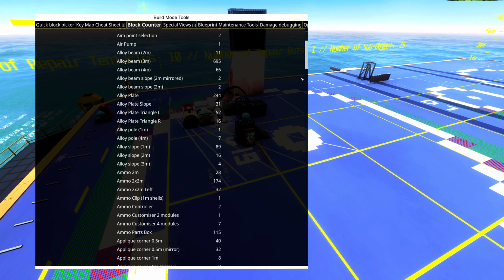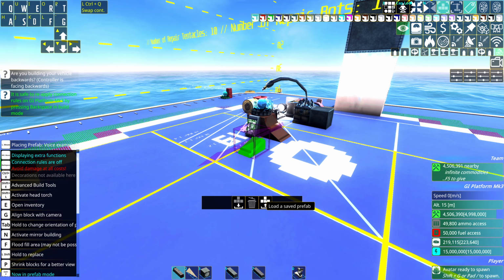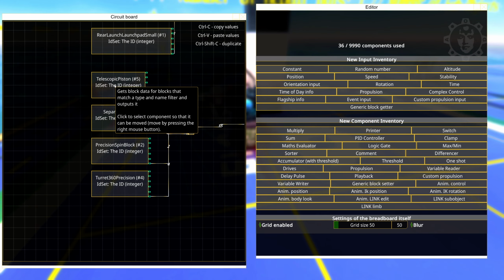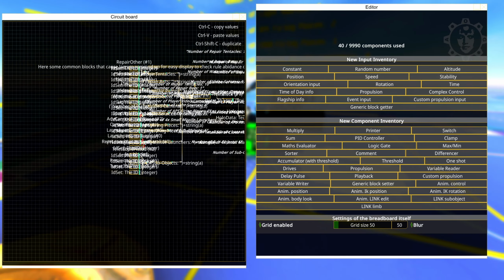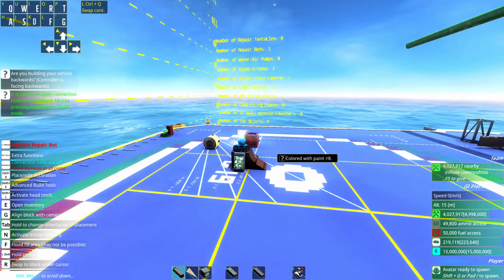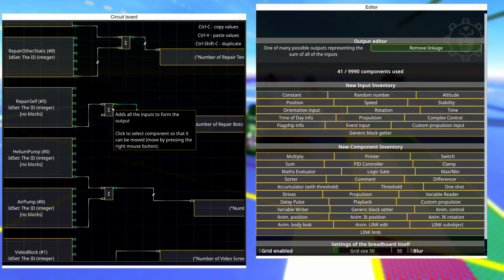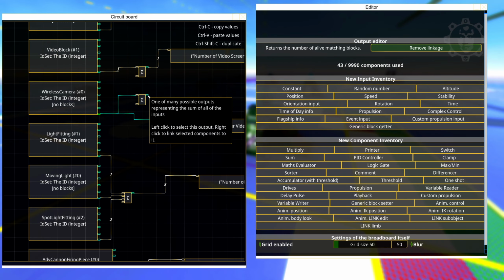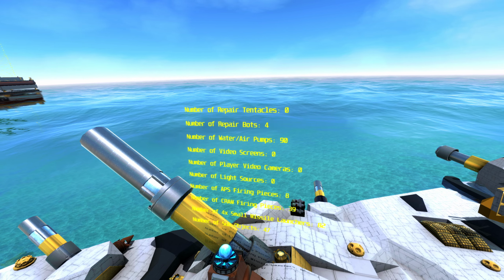Automatic Laggy Block Counter with BreadBoard in From the Depths!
From the Depths Breadboard Laggy Block Counter: In this video, we demonstrate my new bread tool to identify and count lag-inducing blocks in From the Depths using a breadboard system, and display the results on a holographic display. Auto-List the Main Performance Culprits on ANY Build, ftd laggy block detection, breadboard configuration and performance optimization.

Wanna get involved in the AoG guides and documents? Here are the workgroup folder